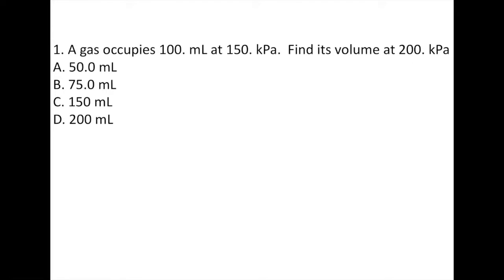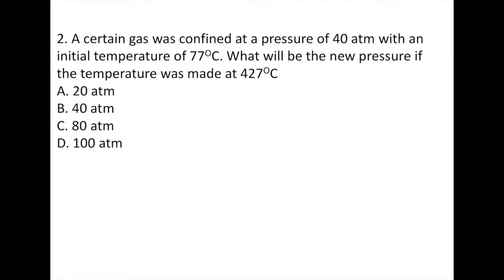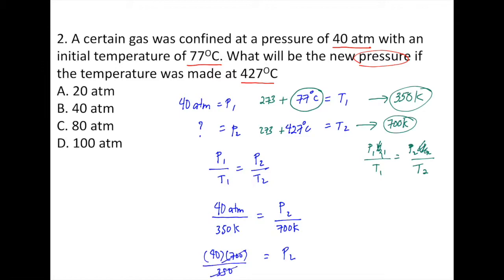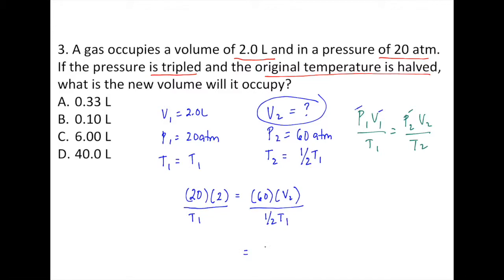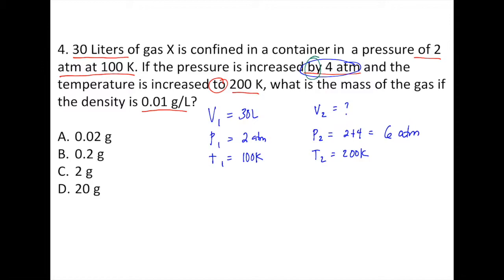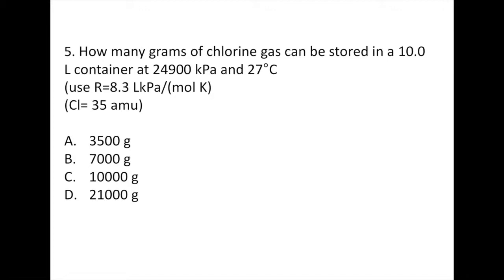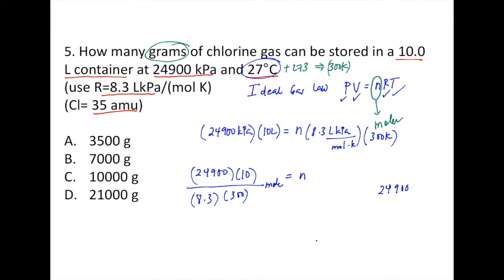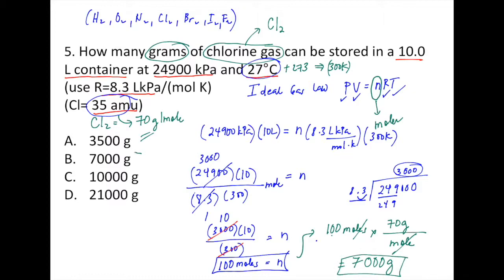Gas Laws calculation